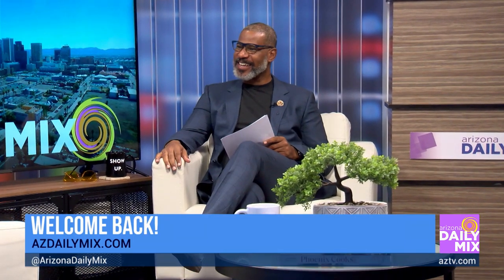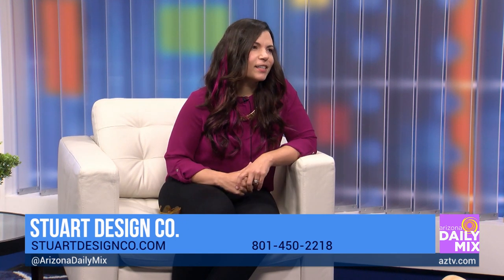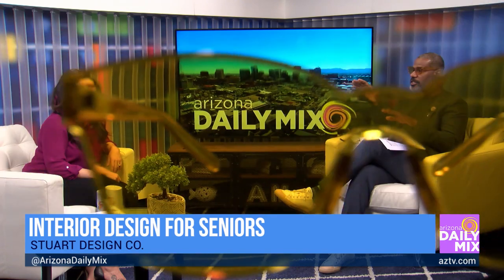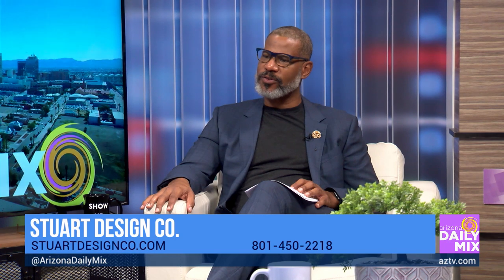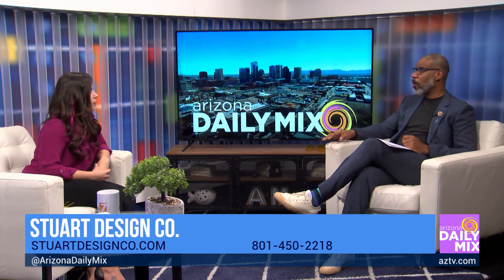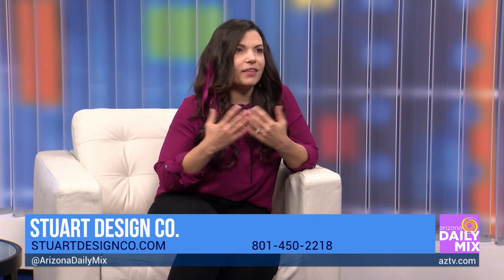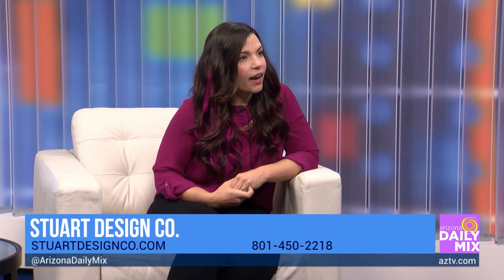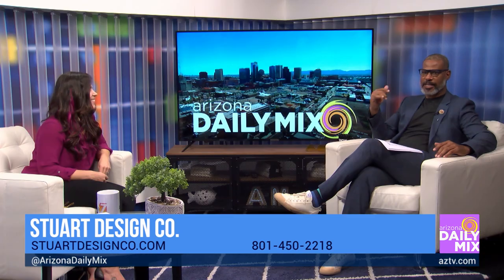Interior Design for Seniors with Stuart Design Co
Stuart Design Co specializes in Interior Design for Senior Living including repositioning, renovation and new construction. Communities can engage residents, draw top talent and improve census with intentional, evidence- based design. Founded on the belief that interior design can be used as a solution to keep seniors independent for as long as possible they use color, materials, and knowledge of how we age to support active, healthy lifestyles for the modern senior. reach out for a consultation to determine if your community design is optimized for senior living or learn more at their educational podcast, “Interior Design for Senior Living.”